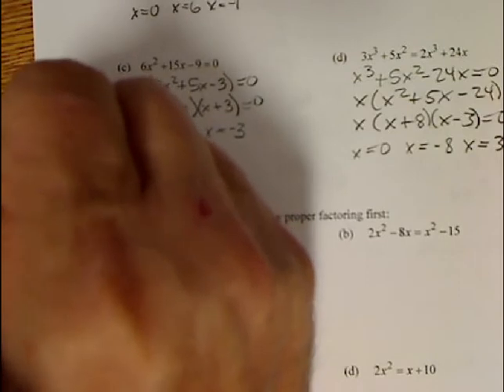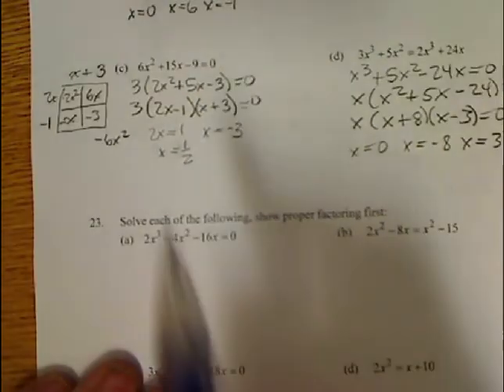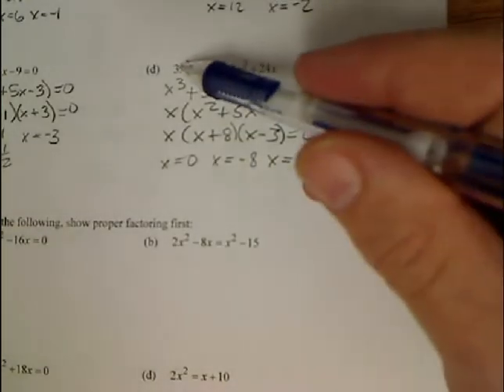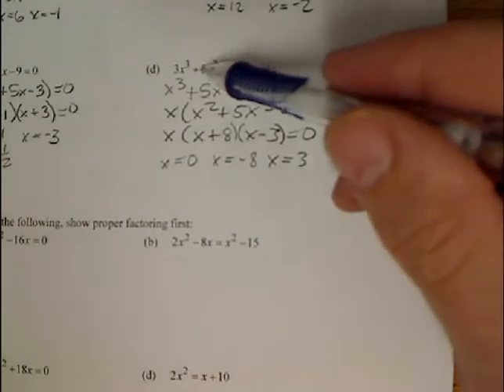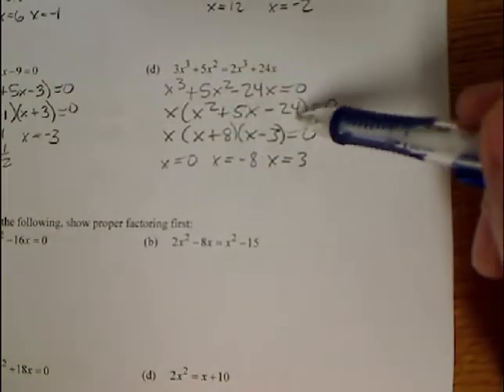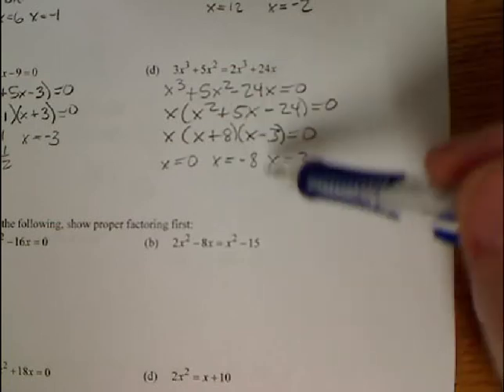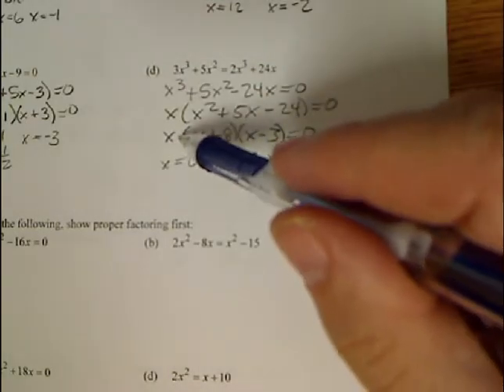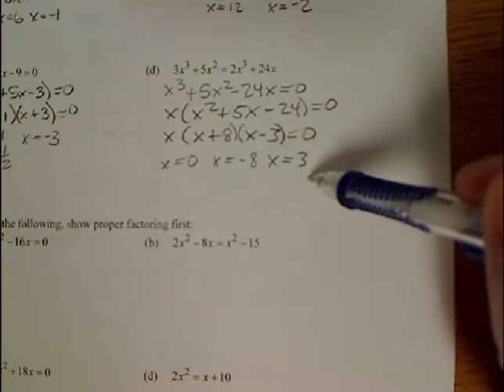Topic 23 Solving By Factoring